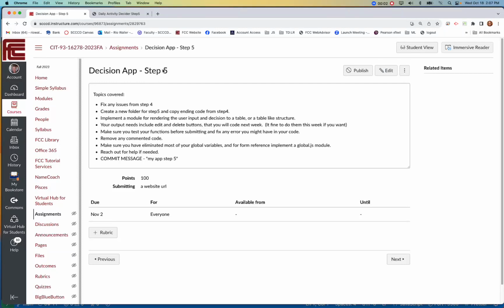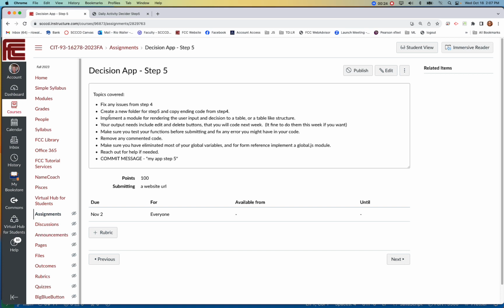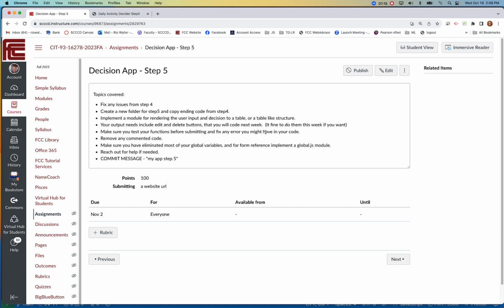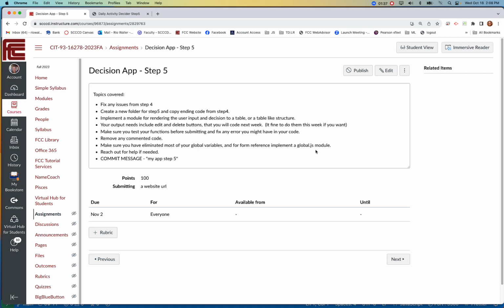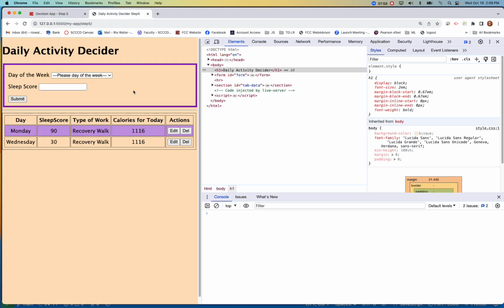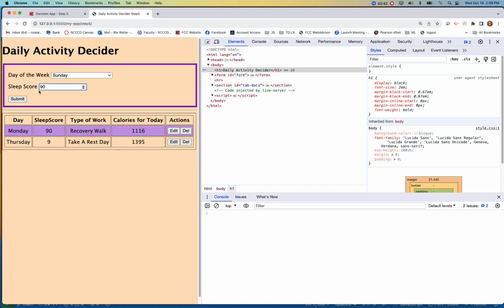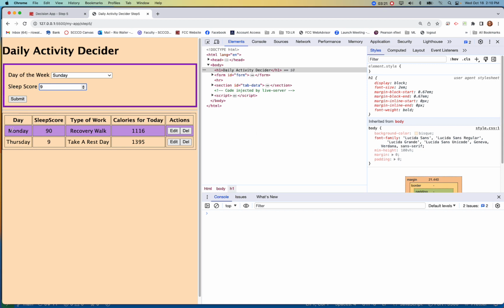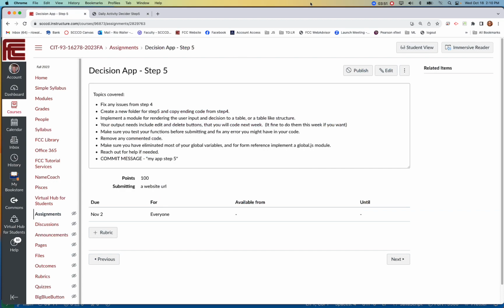CIT93FA23 - Week 13 Decision App Step 5